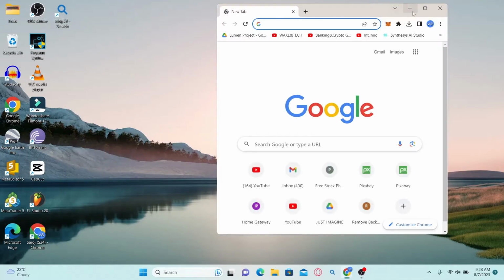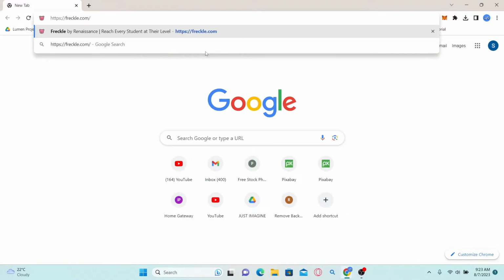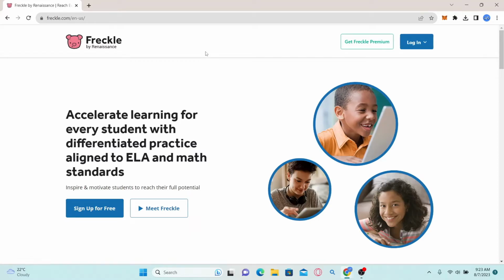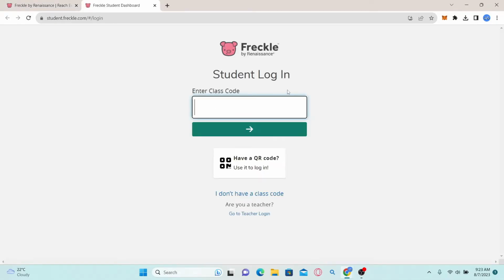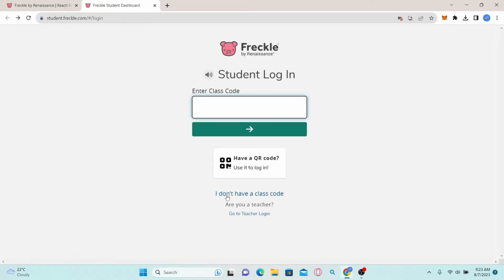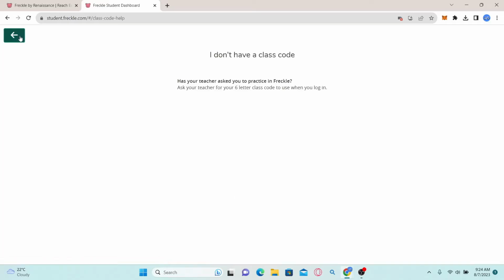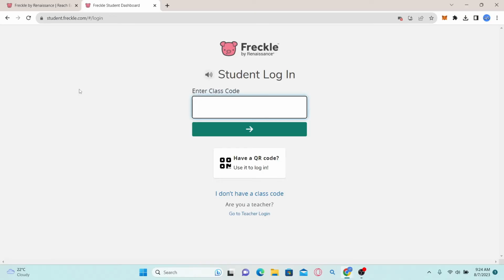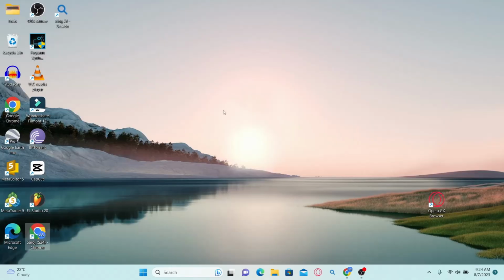Freckle Student Account Login: How to Sign in Freckle Student Account(2023)?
Navigating educational platforms should be a breeze, and that's why we're here to guide you through the process of logging into Freckle as a student. In this tutorial, we'll show you the step-by-step procedure to effortlessly access your learning materials on Freckle. Whether you're looking to complete assignments, engage with interactive lessons, or track your progress, Freckle has you covered. Watch as we walk you through each login step, ensuring you're ready to dive into your personalized learning journey.

0:00 Intro
0:07 Freckle Student Login Tutorial
1:18 Outro